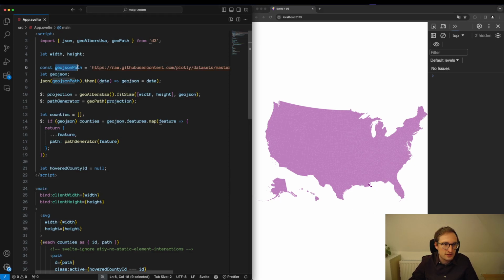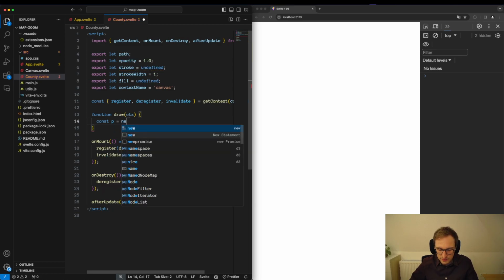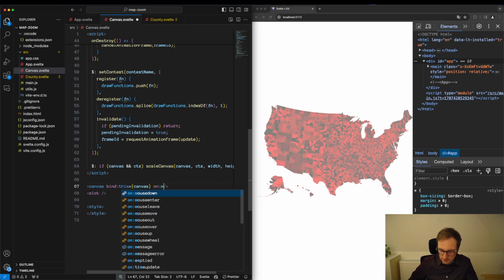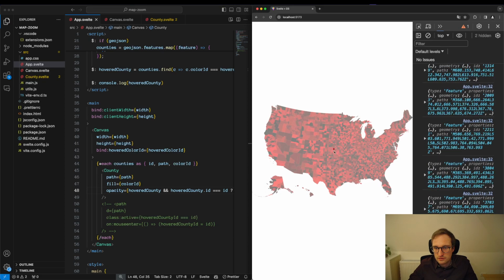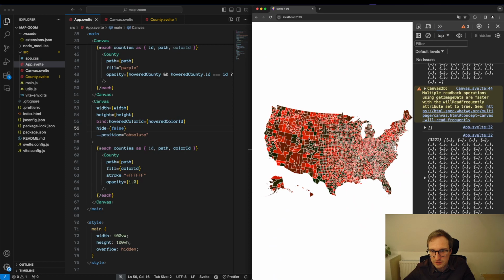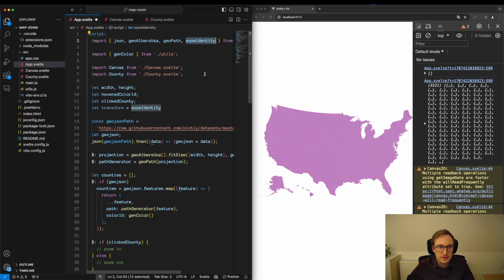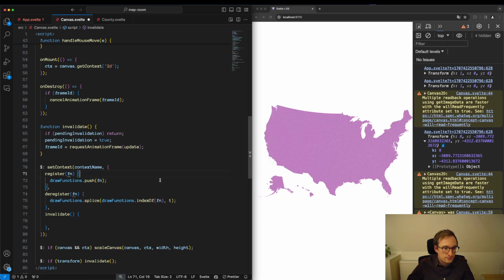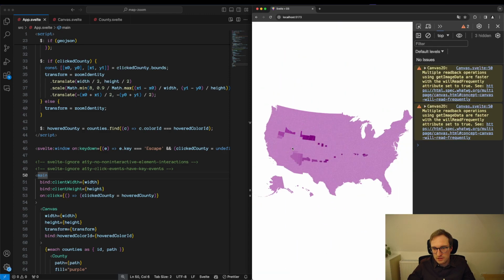Svelte + D3: Map on canvas and zoom on click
How to draw a map with Svelte + D3 using a geojson data file. How to draw it on canvas and add a zoom on click using the bounding box of a map feature.
Together both tools enable you to write declarative D3 code – without complex "select" or "update" patterns. Have a try!